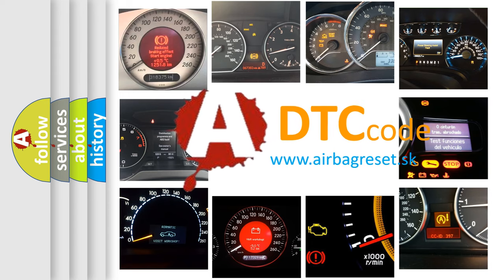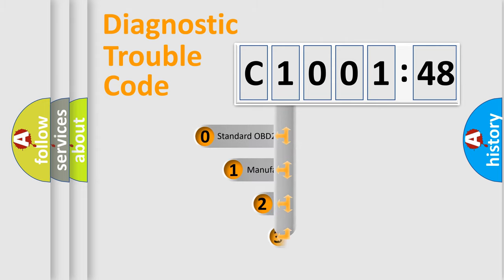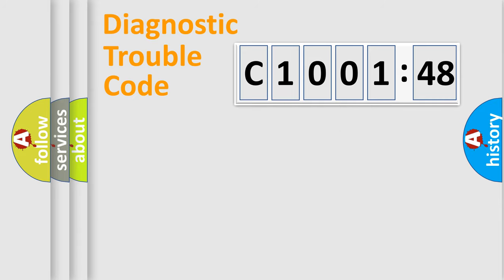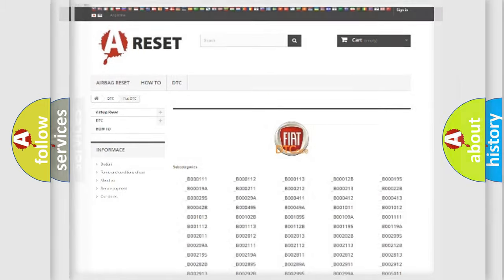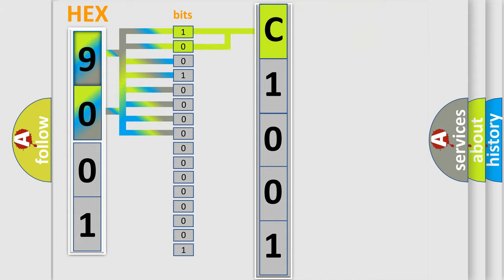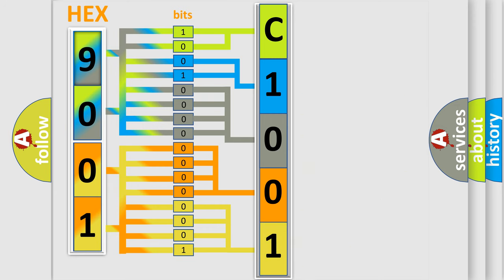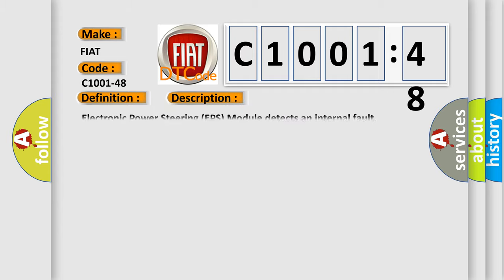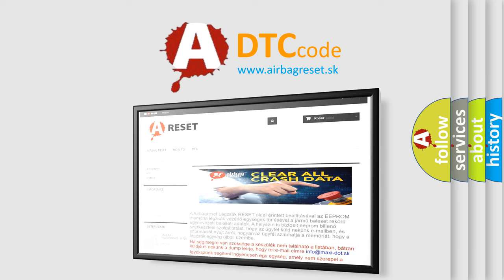DTC Fiat C1001-48 Short Explanation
Contents:
0:21 Basic DTC analysis according to OBD2 protocol standard.
1:48 Insight into programming
2:58 A diagnostically understandable description of the Diagnostic Trouble Code
3:05 Basic error definition

Make:
FIAT
Code:
C1001-48
Definition:
Internal Error - Supervision Software Failure
Description:
Electronic Power Steering (EPS) Module detects an internal fault.
Cause:
Electric Power Steering (Eps) Module
Failure Type: